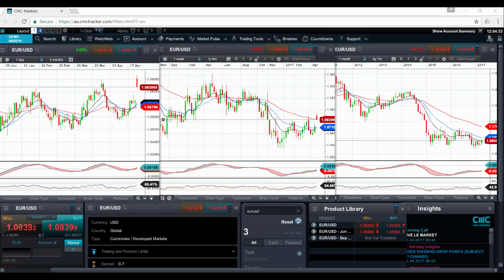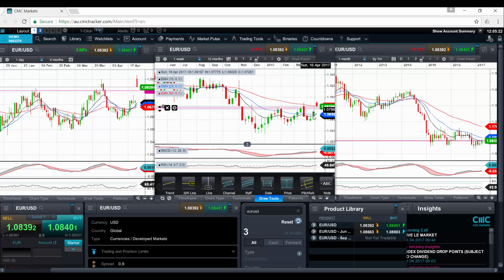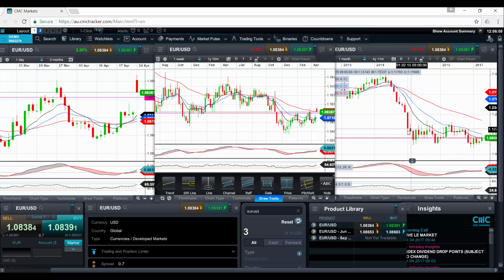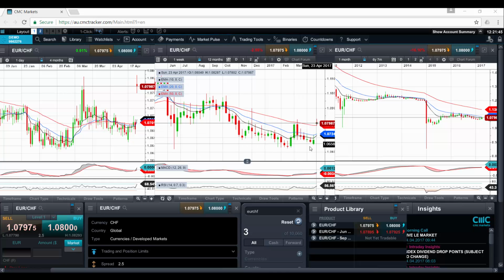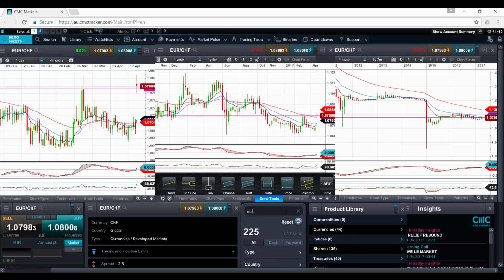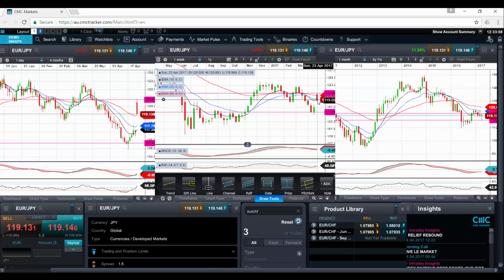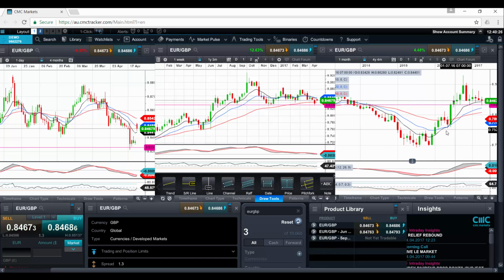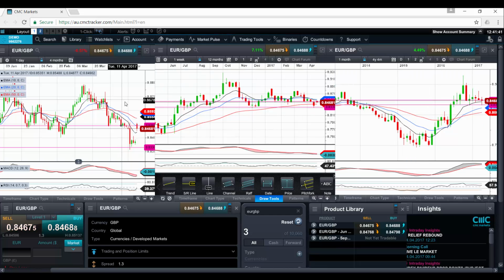Euro pairs after the French election - EUR/GBP EUR/USD EUR/CHF EUR/JPY 24/04/17